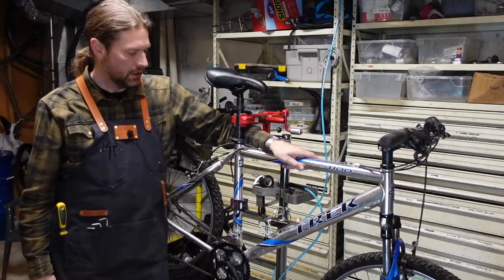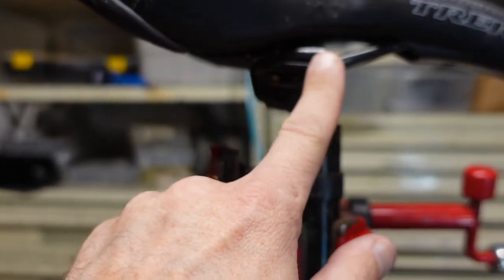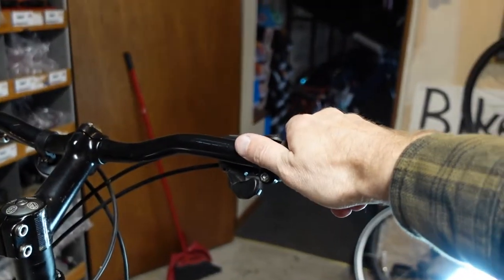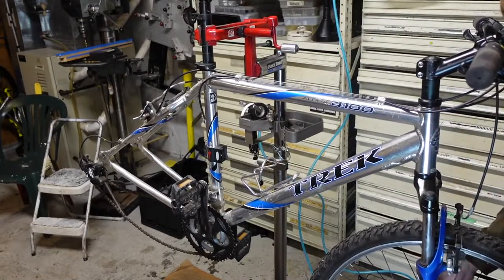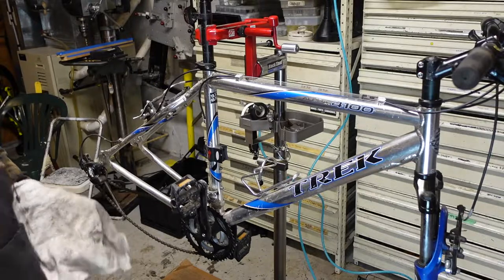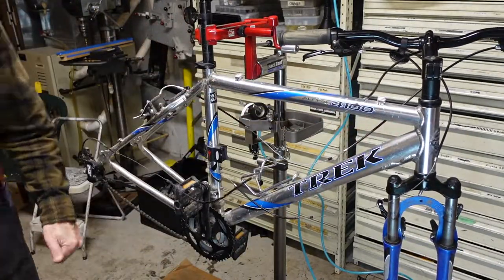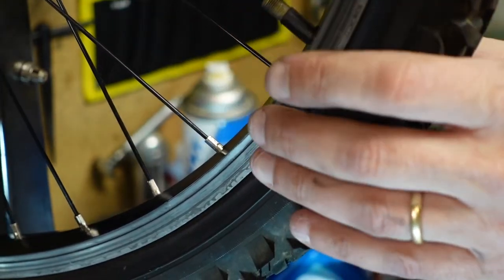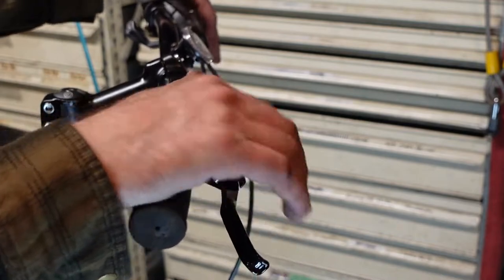Garage Sale Trek Bicycle Rescue - This old mountain bike is reconditioned for daily use!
An old Trek 4100 is brought back from the dead. A step, by step process, explained with informational banter along the way!